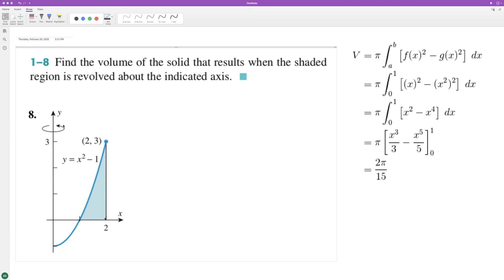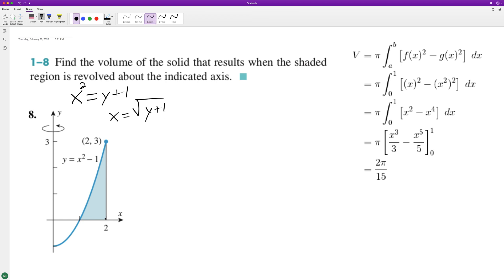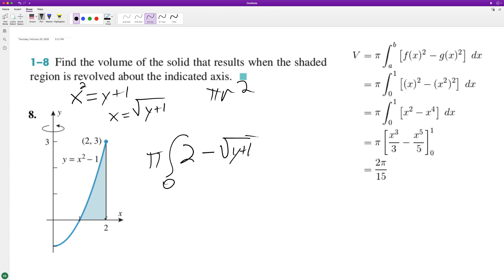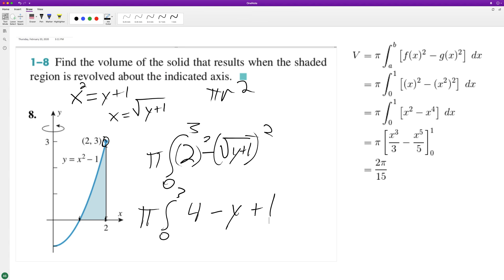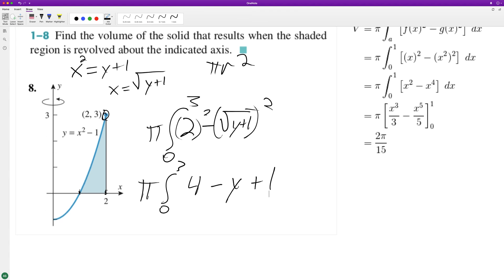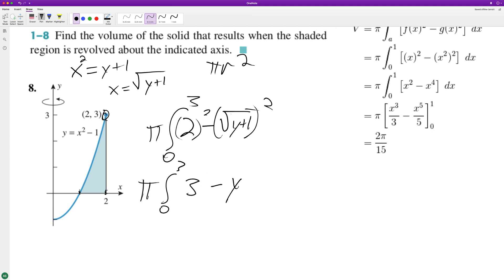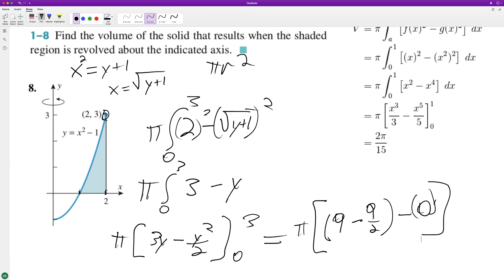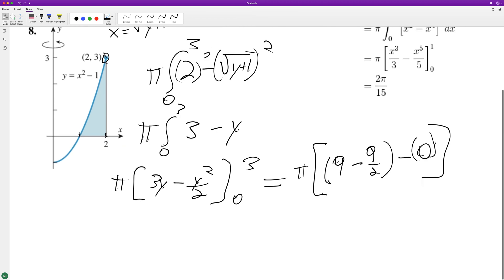y = x^2 - 1, find the volume of the solid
y = x^2 - 1, find the volume of the solid that results when the shaded region is revolved about the indicated axis.